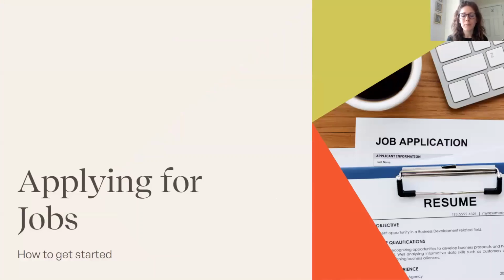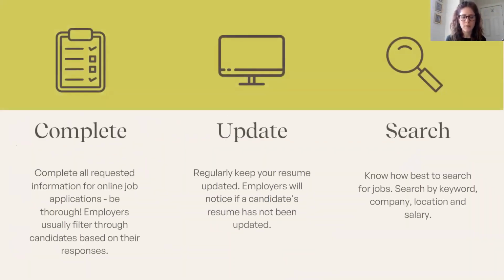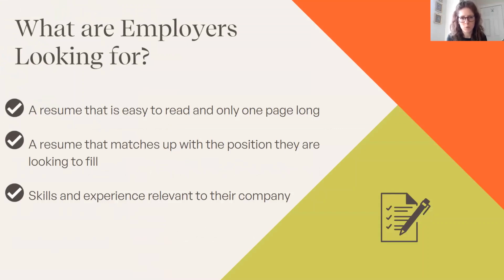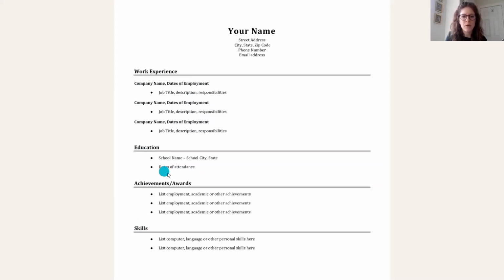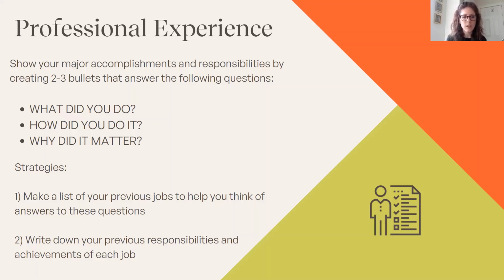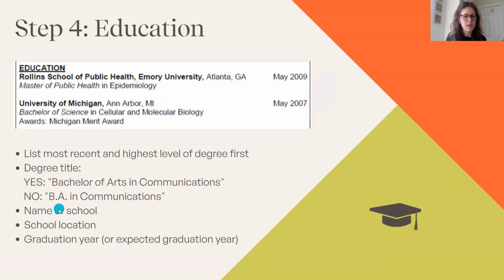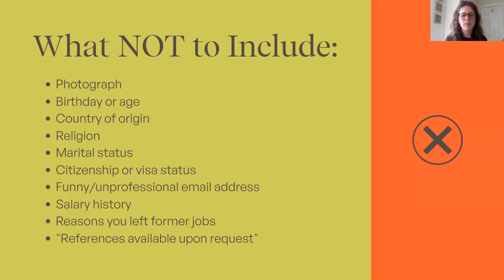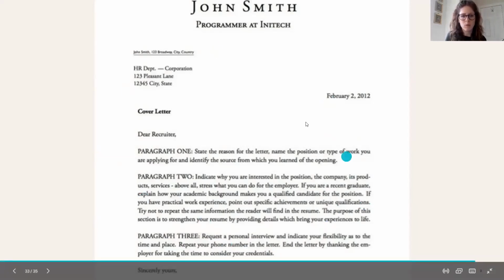Job Club for English Speakers Session #2 - Resumes, Cover Letters and Job Applications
Join NSC Career Coach, Elissa McClain, as she discusses resumes, cover letters and job applications.

For more information and resources, please check out the NSC Employment Team's website and blog